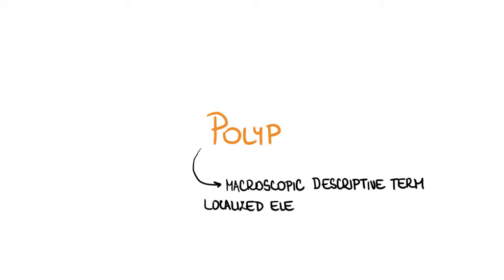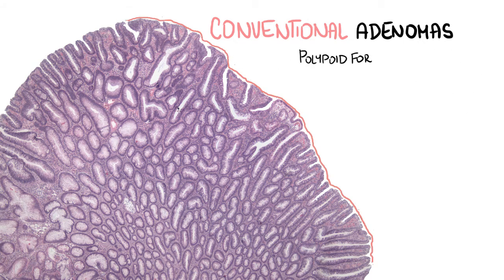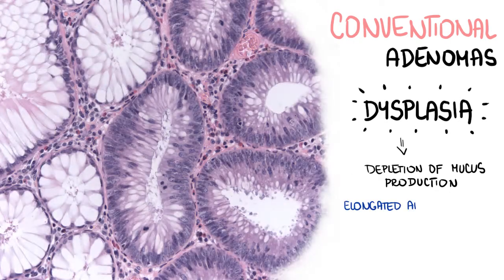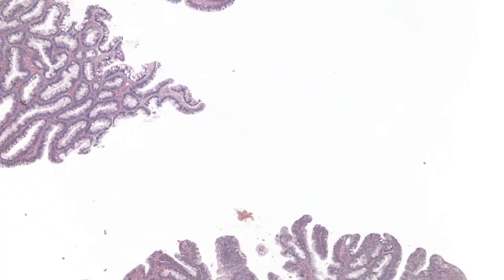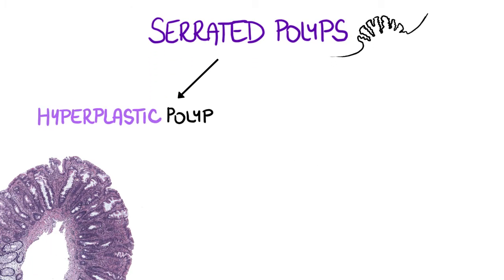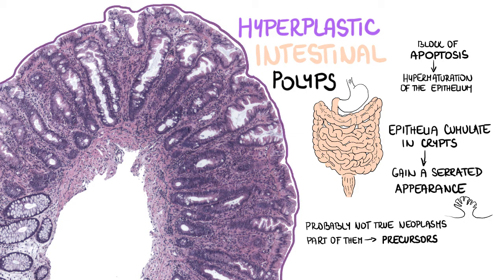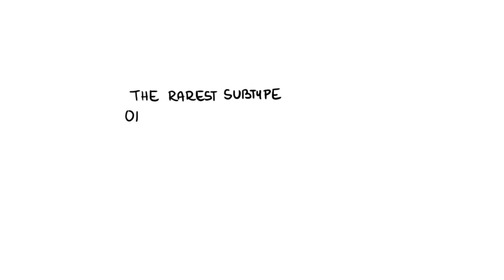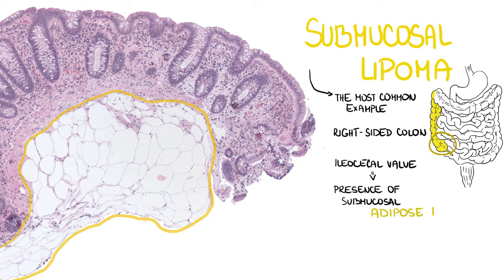Neoplastic intestinal polyps - digestive system pathology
Video: Andrea Felšoová, M.D.
Script: Ondřej Fabián, M.D.